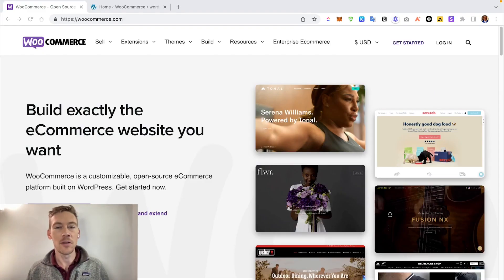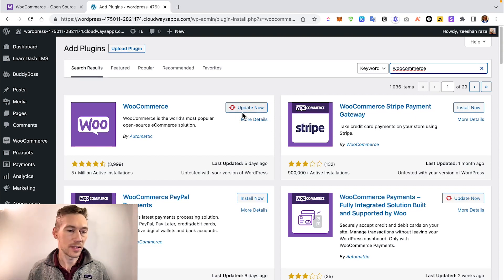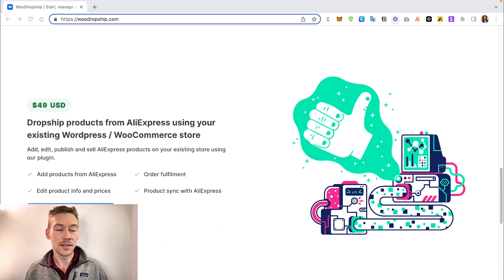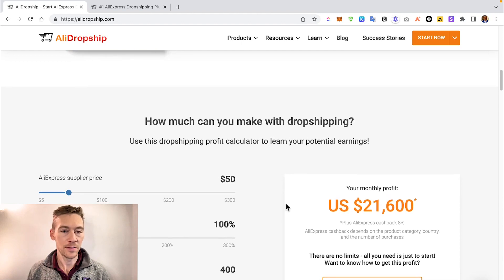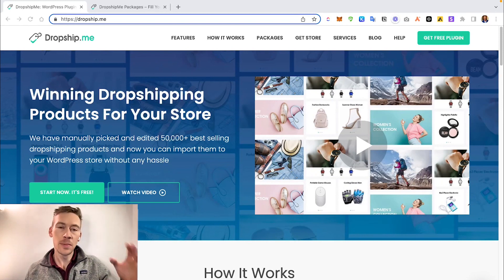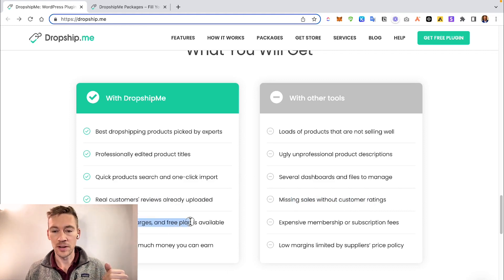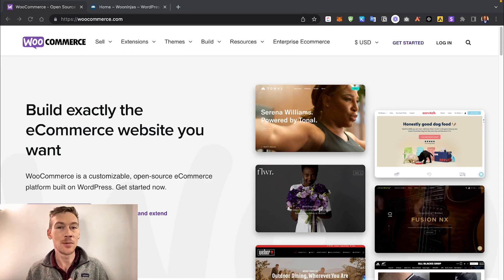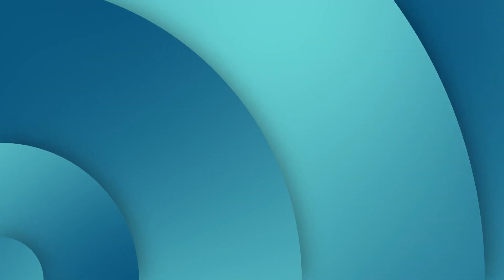Start A DropShipping Business With WooCommerce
Dropshipping is an excellent option for those looking to sell their products online without having to deal with the hassle of running their website or its costs. It is also easy to set up using popular and well-supported tools such as WordPress and Woocommerce. If you are looking to start a dropshipping store, here is everything you need to know.